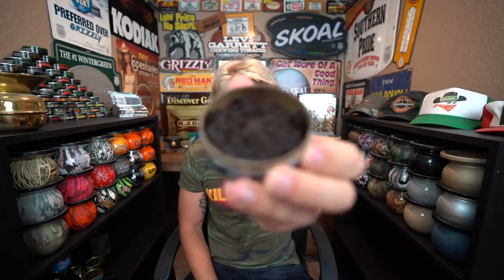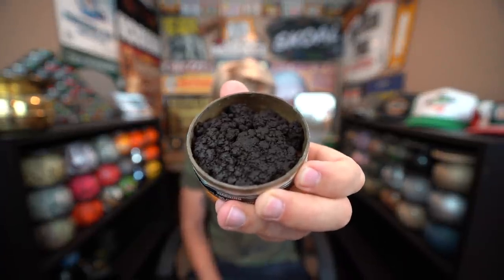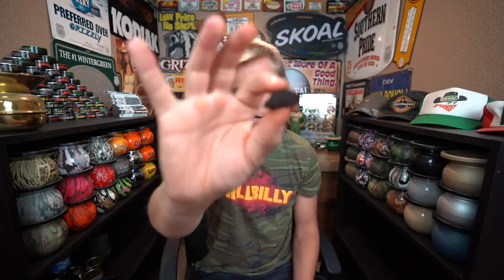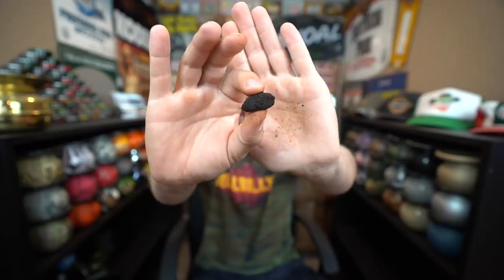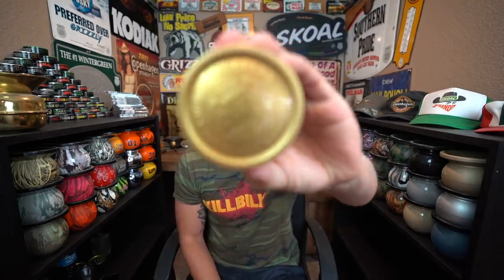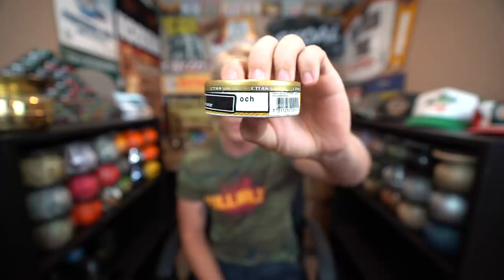Copenhagen COPIED This Stuff!!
I'm gonna find the BEST Lös Snus of all time! Part 1 of 5.